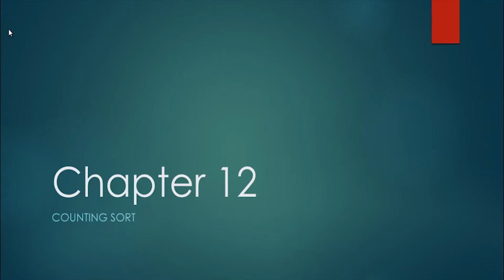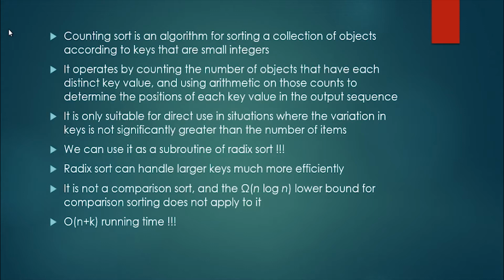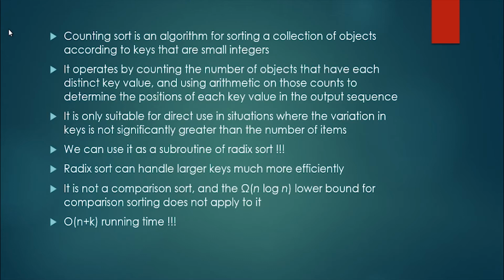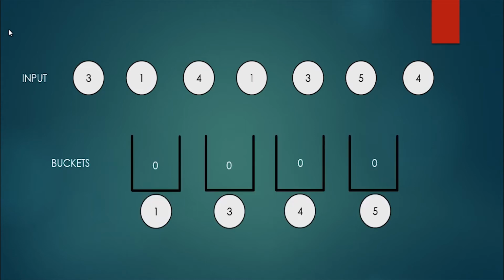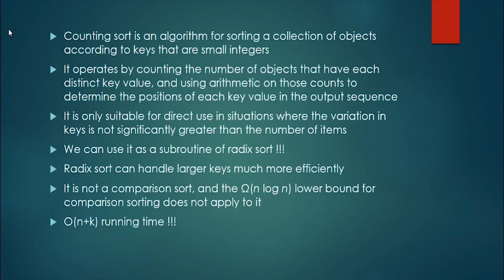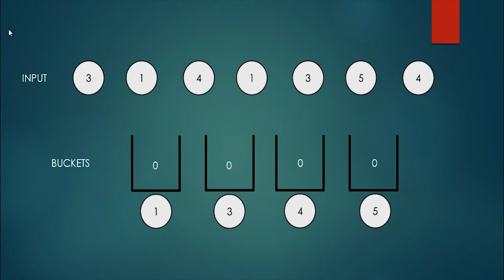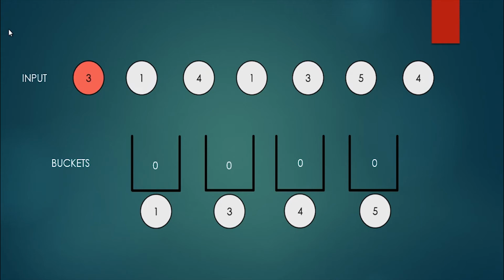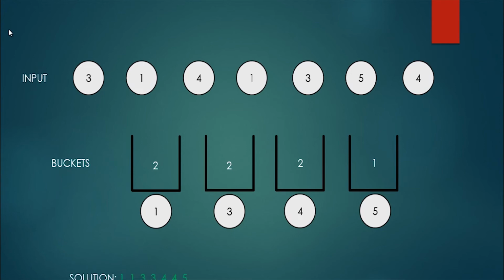25 Counting sort Sorting Algorithms